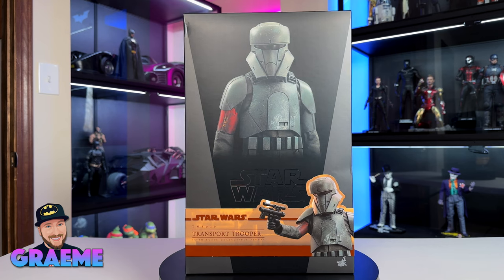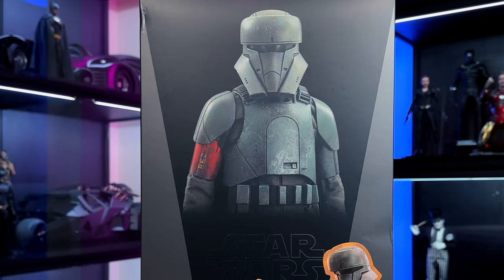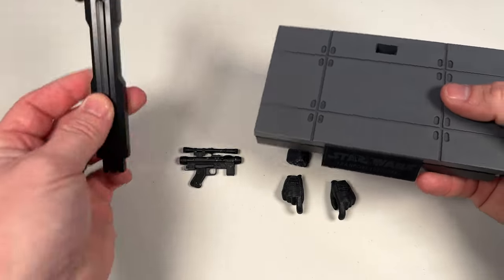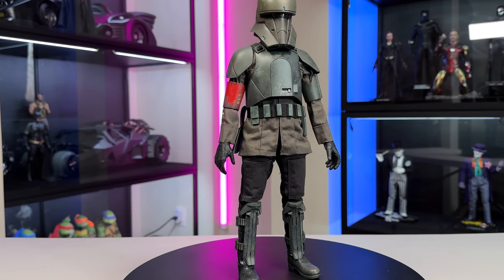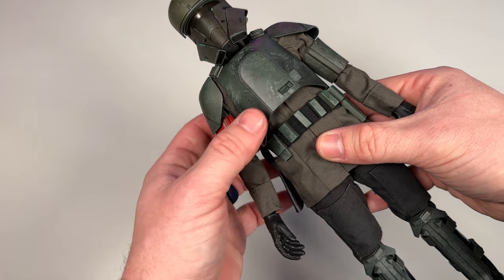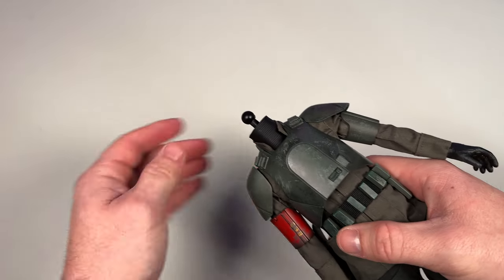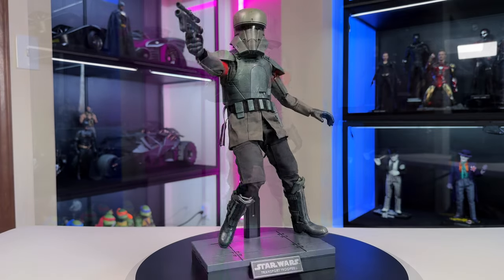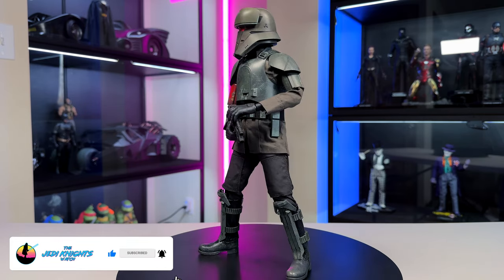Hot Toys The Mandalorian Transport Trooper Unboxing & Review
Hot Toys Transport Trooper Unboxing and Review, from The Mandalorian. I'll let you know what I like and dislike about the figure and it I think its something worth adding to your collection!